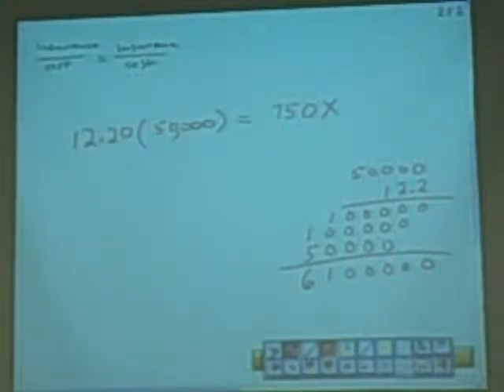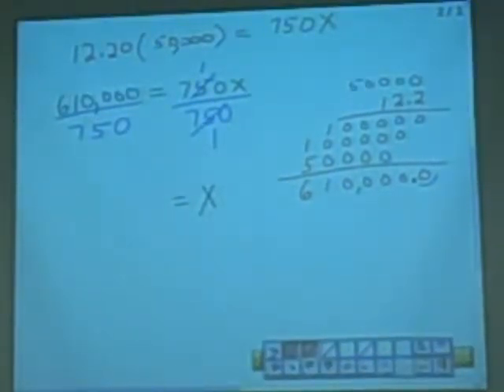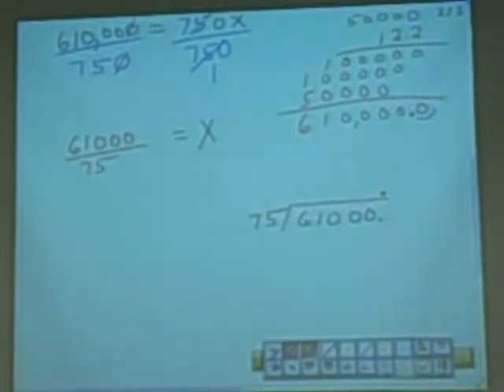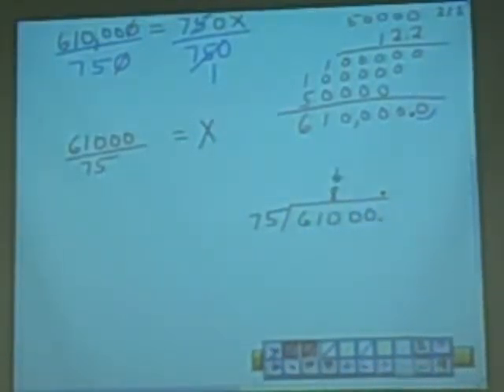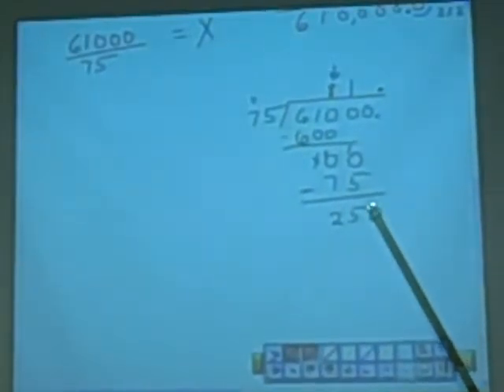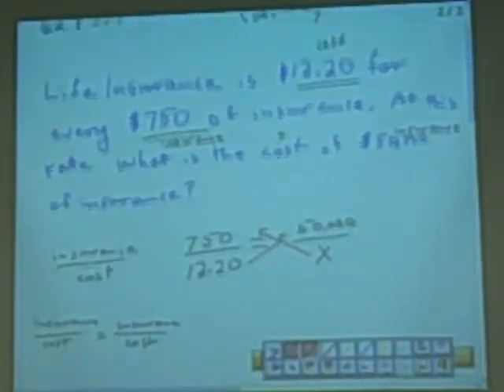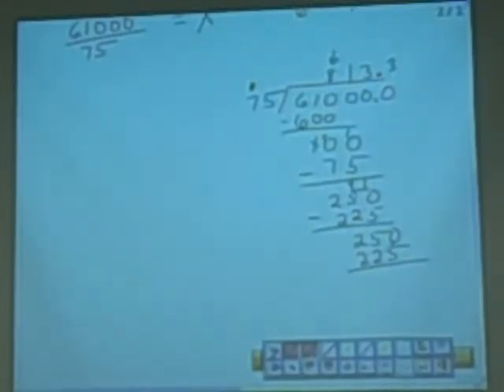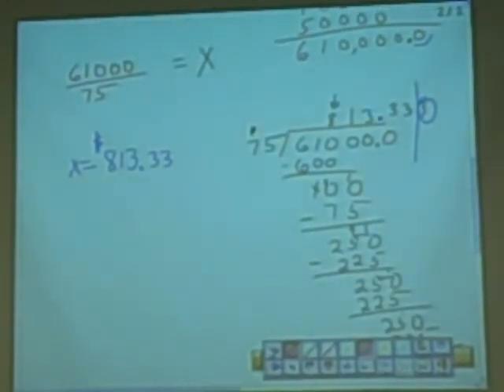Applications of Decimals part 2 060 u4L3b ratio & proportion.AVI